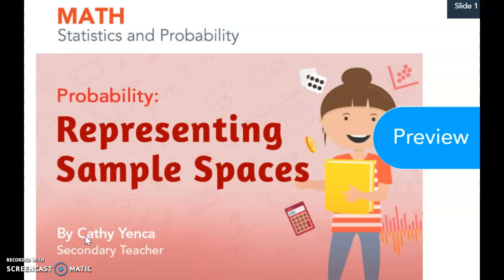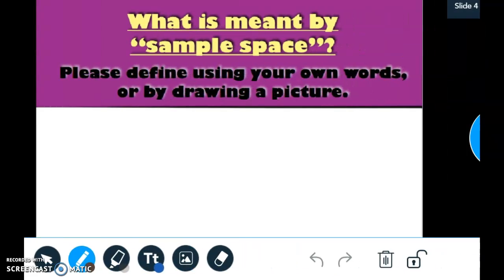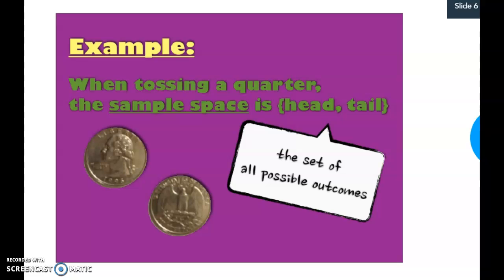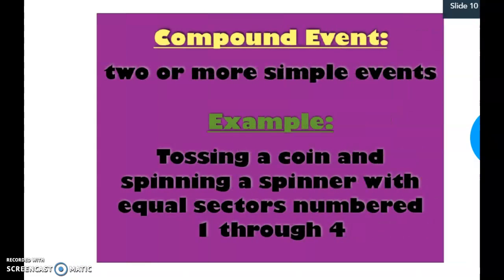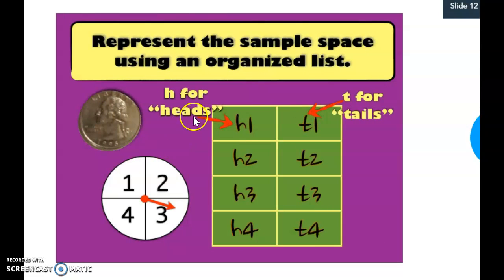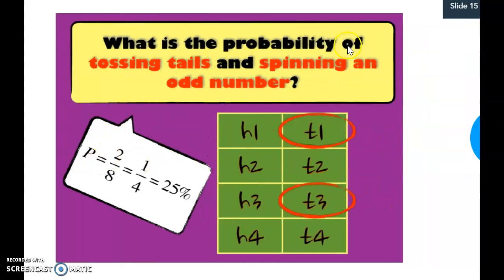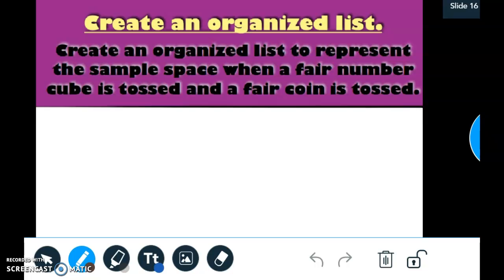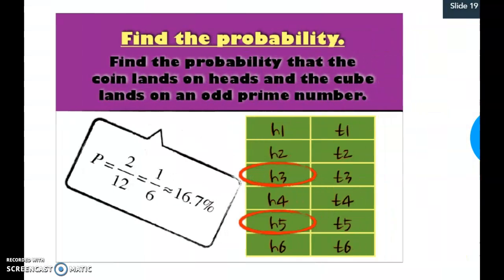Defining sample space of simple and compound events - Probab